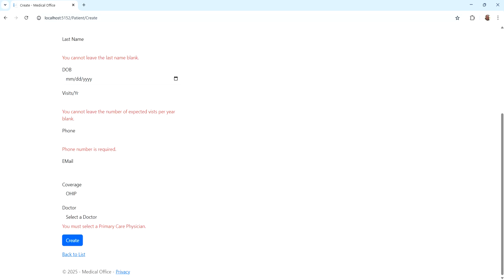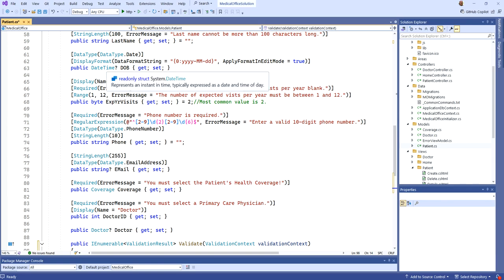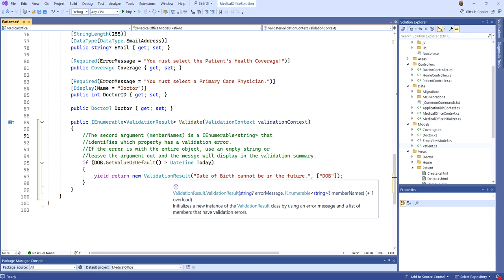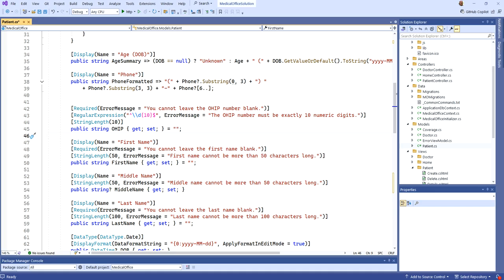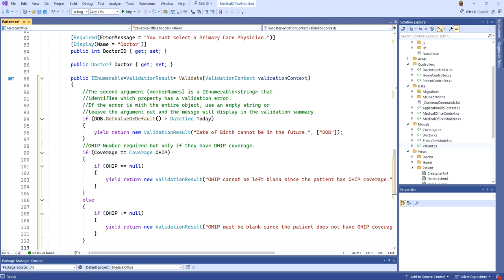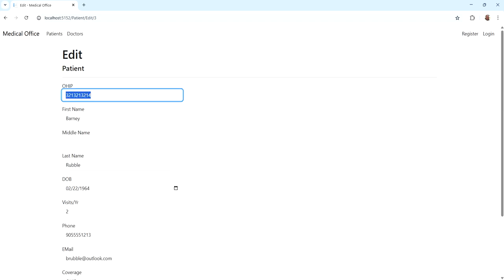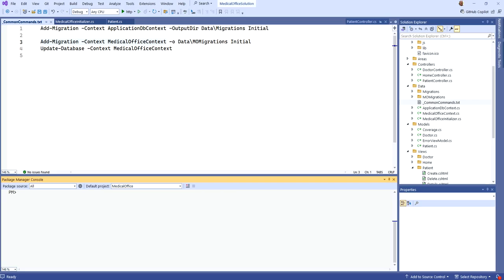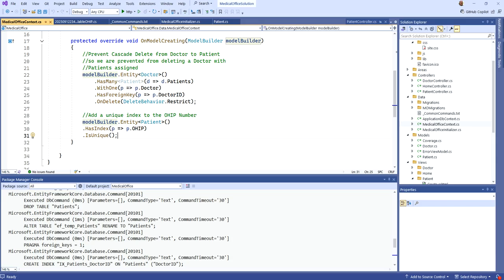F25 PROG1322 02.6 - Step 3A - Validation and Database Errors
We add IValidatableObject for class level validation.